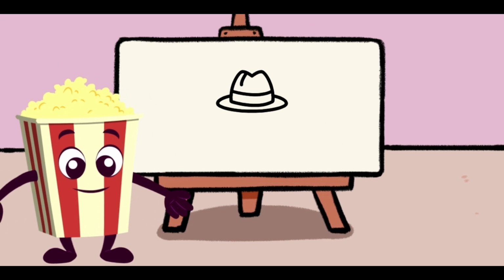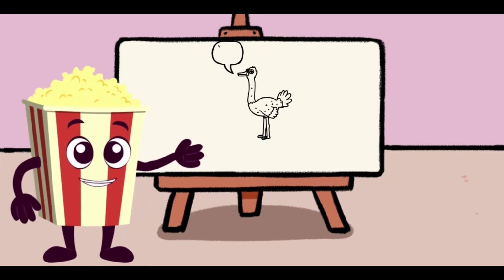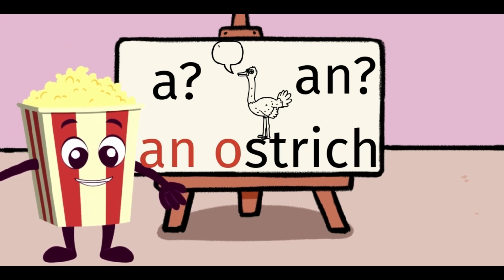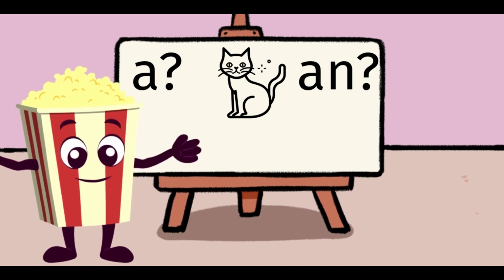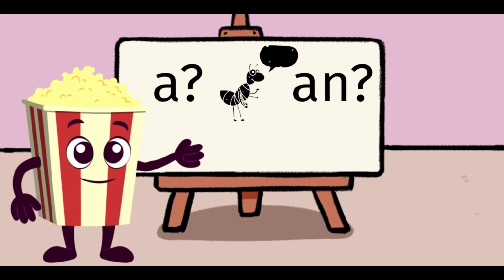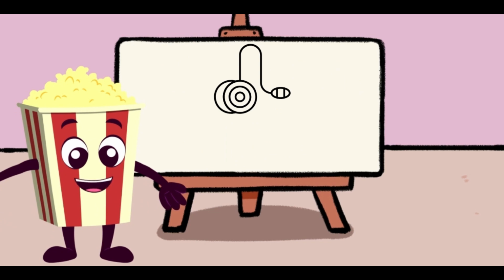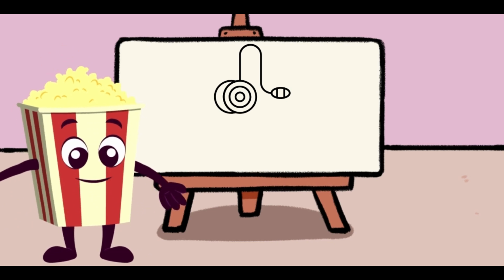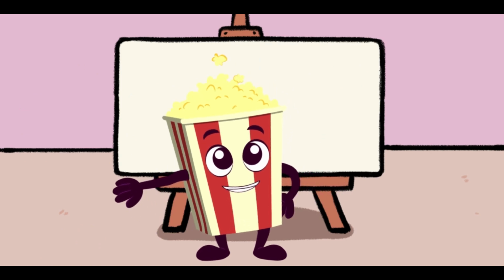When to Use A or AN in English | Elementary (A1) Grammar & Practice Quiz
Welcome to Language Village!

Master the fundamental rules for using indefinite articles (A and AN) in beginner (A1) spoken and written English!

Knowing whether to use A or AN depends on the initial sound of the word that follows. Practice distinguishing between consonant sounds and vowel sounds through a structured song and interactive self-test quiz.

Grammar Rules Summary:

 Use "A" before Consonant Sounds:

Examples: a doll, a star, a car, a pen, a watch, a hat, a cat, a bee, a yo-yo.

 Use "AN" before Vowel Sounds (A, E, I, O, U):

Examples: an onion, an egg, an apple, an ostrich, an ant.

Lesson Structure & Timestamps:

Plaintext
00:00 - Introduction & Article Warm-Up Song
00:38 - Interactive Quiz: A or AN?
00:43 - Question 1: Doll (a doll)
00:54 - Question 2: Star (a star)
01:05 - Question 3: Onion (an onion)
01:21 - Question 4: Car (a car)
01:38 - Question 5: Egg (an egg)
01:57 - Question 6: Pen (a pen)
02:18 - Question 7: Apple (an apple)
02:38 - Question 8: Watch (a watch)
02:58 - Question 9: Hat (a hat)
03:17 - Question 10: Ostrich (an ostrich - vowel O)
03:38 - Question 11: Cat (a cat - consonant C)
03:58 - Question 12: Ant (an ant - vowel A)
04:20 - Question 13: Bee (a bee)
04:45 - Question 14: Yo-yo (a yo-yo - consonant Y sound)